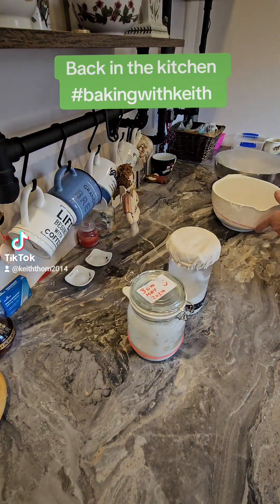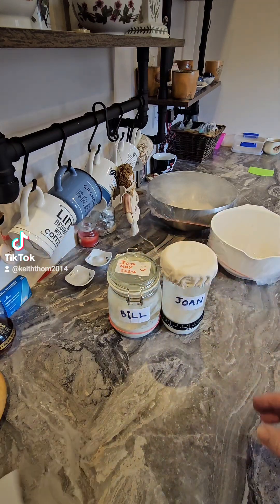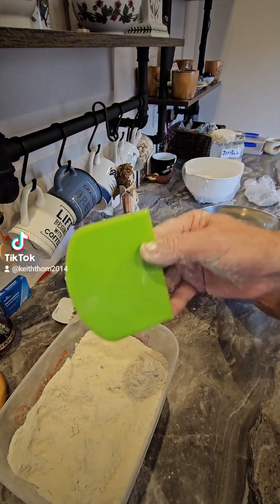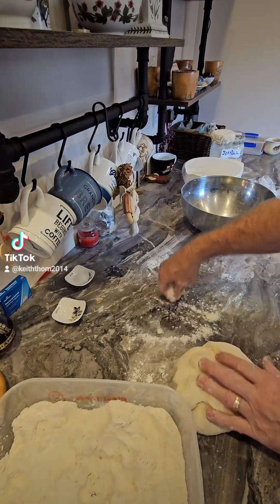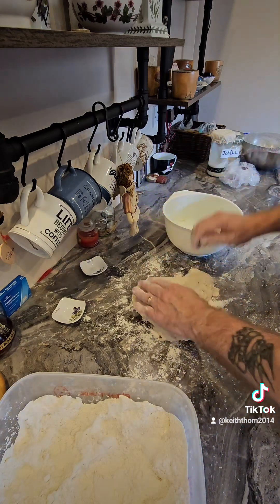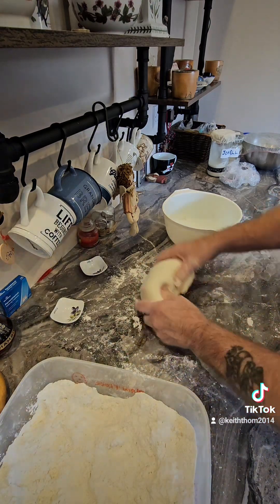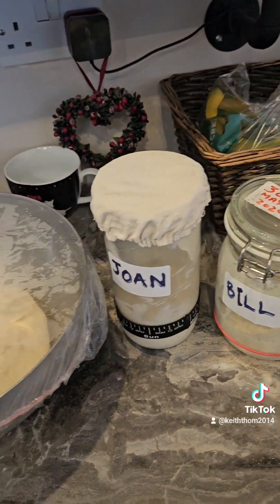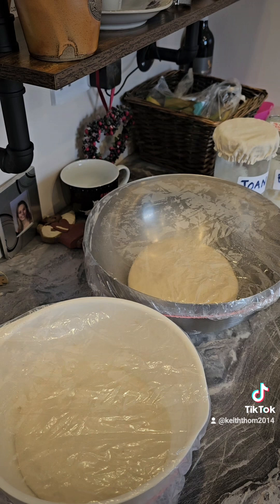Back in the kitchen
We are back in the kitchen weekend Friiiiiiiiiiiday welshtiktok sourdoughstarter sourdoughbread bakingwithkeith Meet Bill and Joan at the end of my video 😉 @followers Nick Felstead